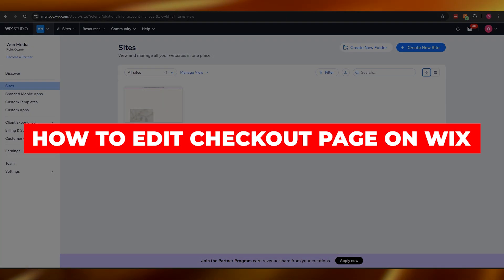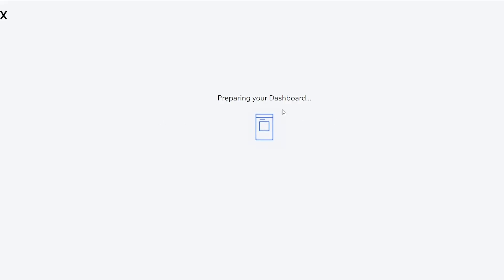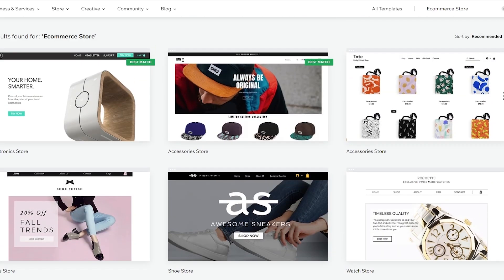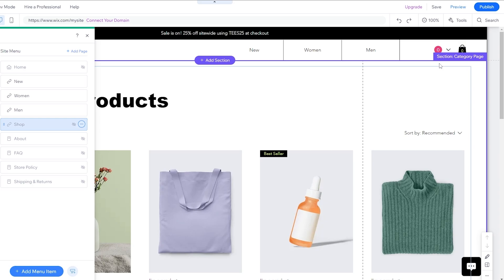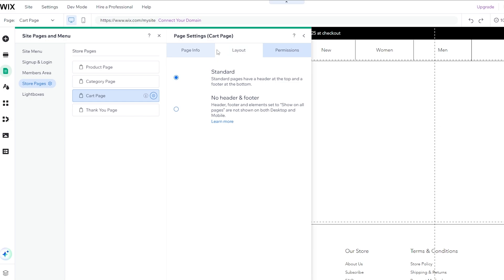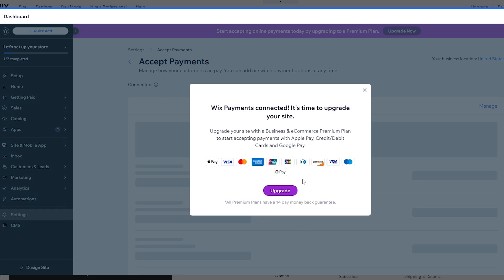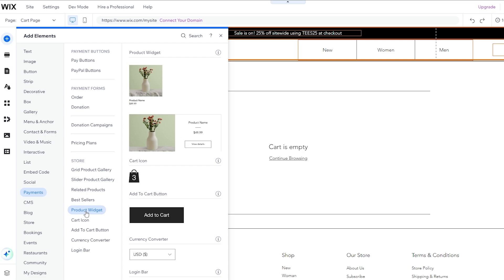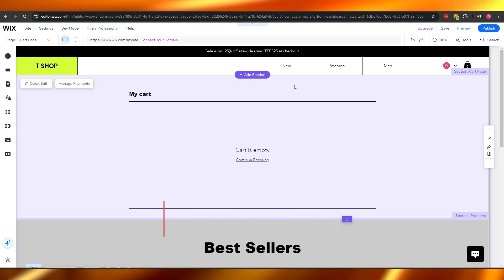How To Edit Checkout Page in Wix 2025! (Full Tutorial)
TIMESTAMPS:
0:00 – How to Edit a Checkout Page on Wix
0:14 – Sign Up and Create a New Site
0:43 – Choose a Template
1:11 – Search for an E-commerce Template
1:27 – Set Store Name and Business Type
1:58 – Access Dashboard and Start Editing
2:19 – Design Your Website
2:47 – Select and Preview a Template
3:08 – Edit Site in the Wix Editor
3:25 – Navigate Pages and Site Menu
3:59 – Preview and Locate the Checkout Page
4:28 – Access and Edit the Cart Page
5:04 – Manage Layout and Payment Settings
5:32 – Set Up and Confirm Payment Options
6:22 – Connect Payment Providers
6:50 – Use Quick Edit for Design
7:06 – Add Payment Elements and Buttons
7:39 – Add Best Seller or Related Product Sections
8:45 – Finalize Checkout Customizations
9:00 – Outro and Summary

Learn how to edit the checkout page in Wix with this full tutorial. I'll guide you through customizing your checkout process, adding fields, and optimizing the design to enhance user experience and increase conversions. Perfect for Wix users looking to create a seamless checkout for their online store!